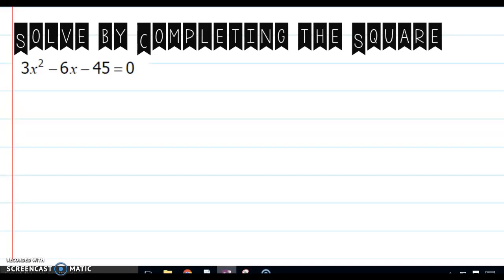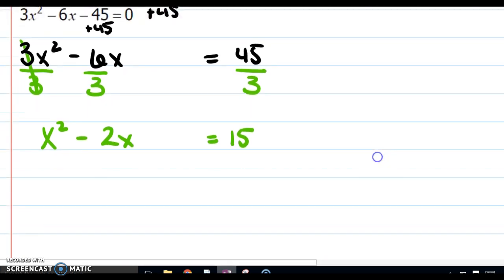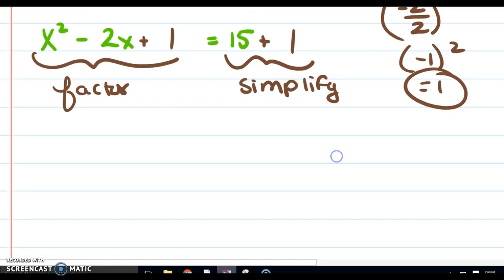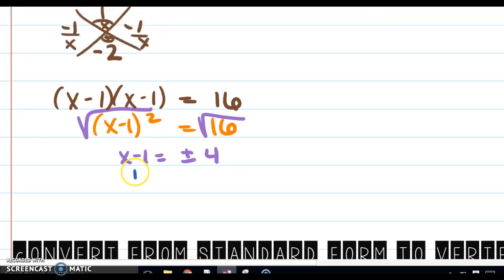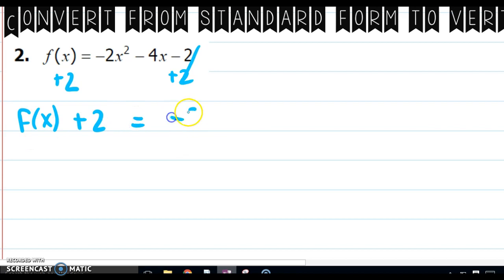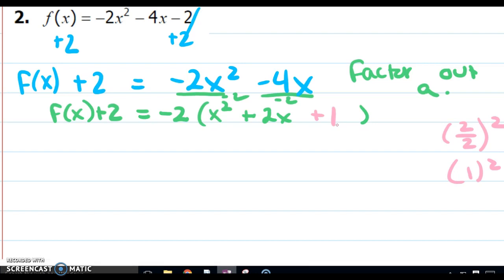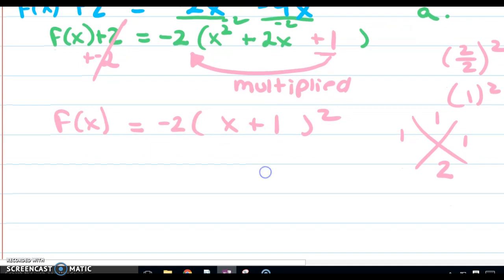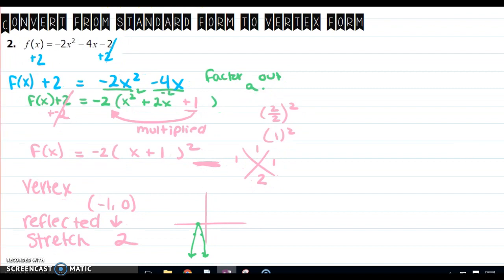Completing the Square and Converting Standard Form to Vertex Form Using Completing the Square